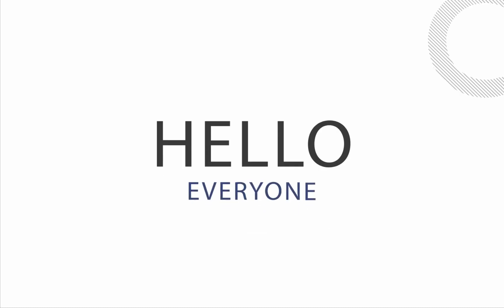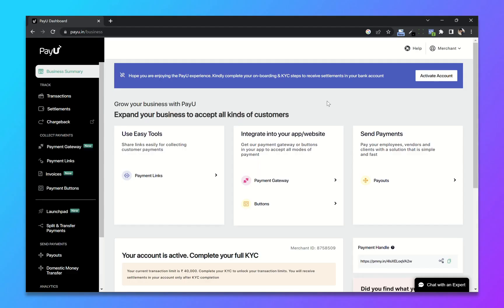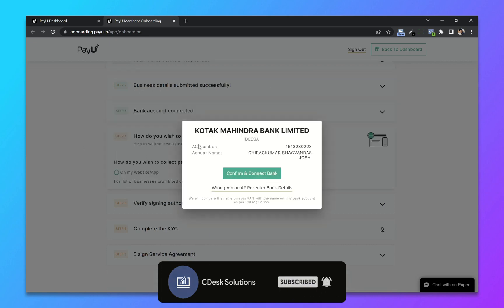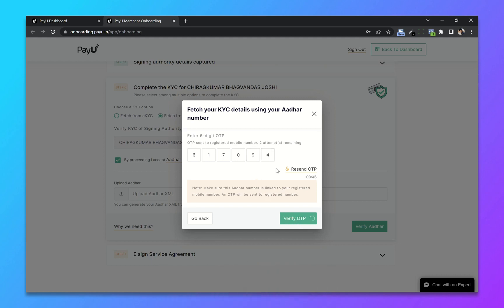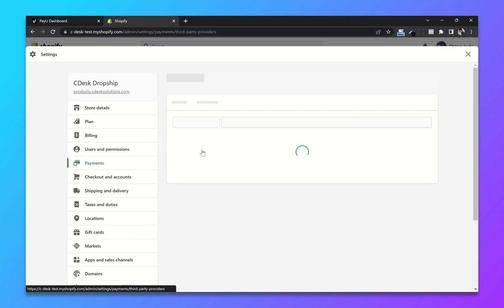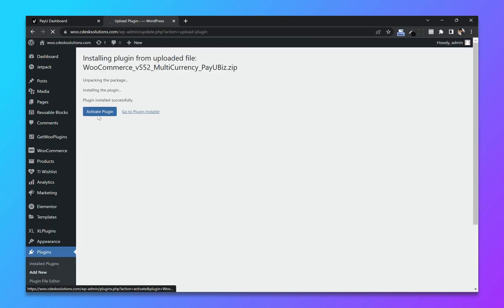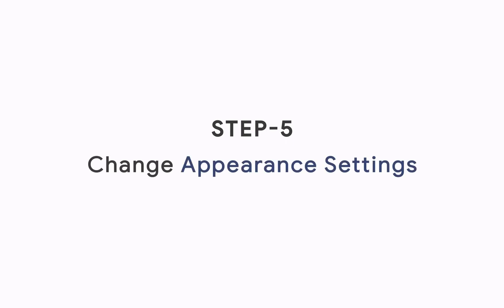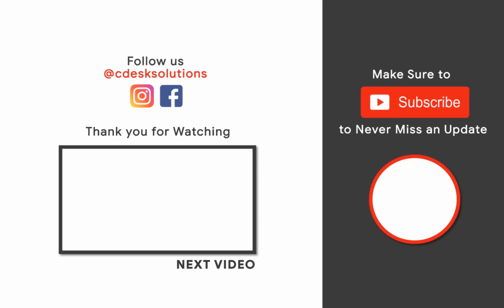Create PayU Money Payment Gateway Account 2024 [ Step-by-Step ]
❤️ Hello Everyone
In this video, we'll see, How to create a PayU payment gateway account, how to activate the account, and how to integrate it with your Shopify or Woocommerce Website.
🎬 𝗧𝗮𝗯𝗹𝗲 𝗼𝗳 𝗖𝗼𝗻𝘁𝗲𝗻𝘁𝘀
0:00 - Intro
0:21 - Requirements
0:46 - Create an Account
2:35 - Account Activation
4:05 - Shopify Integration
5:22 - Woocommerce Integration
7:13 - Change Appearance Settings
7:35 - Important Note
📌 Follow these steps
👉 Step 1  ➜ Create a new PayU Account.

👉 Step 2  ➜ Fill out all the information and Complete the KYC to Activate the Account.

👉 Step 3  ➜ Go to Your Shopify Back-end (your domain/admin) ➜ Settings ➜ Payments ➜ Choose Payment Provider ➜ Choose PayU.
- Copy and Paste the Keys and Save.

👉 Step 4  ➜ Go to your WordPress website's backend dashboard to install PayU Plugin
To Access your WordPress website backend dashboard, go to "your domain/wp-admin".
- Install and Activate the Plugin(Razorpay)
- Woocommerce  ➜ Settings ➜  Payments
- Enable Razorpay and Click Manage

👉 Step 5 ➜ Change Appearance Settings